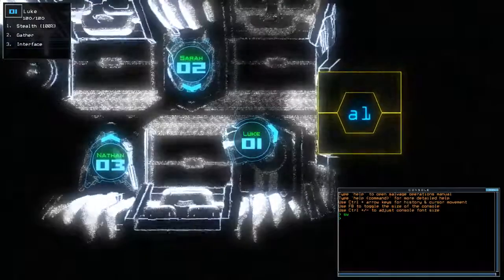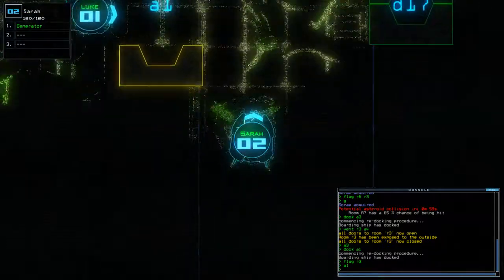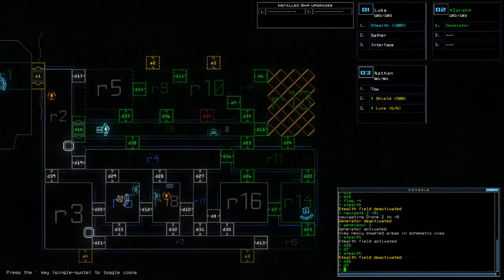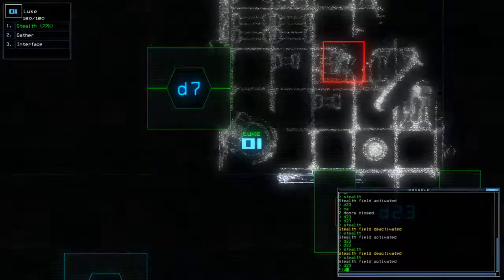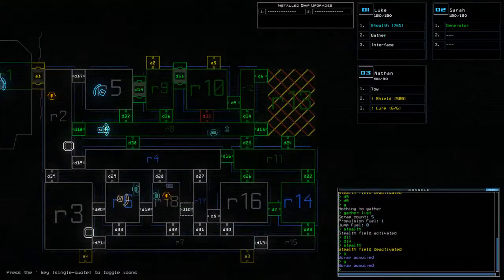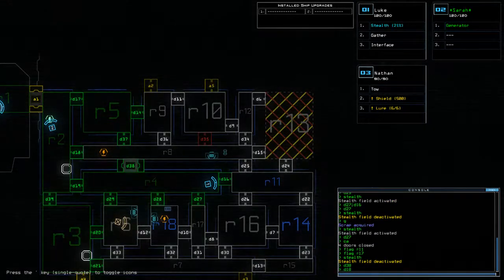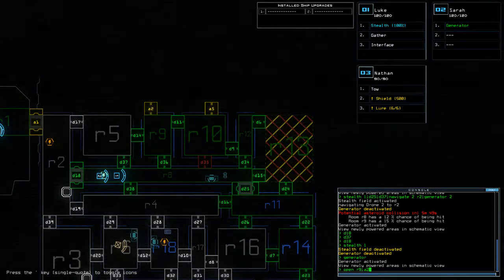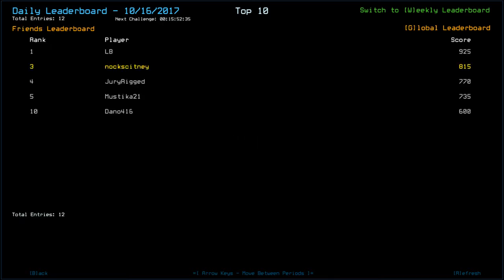[Duskers] Daily Challenge (16th October 2017)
What a Stingy Sentry!